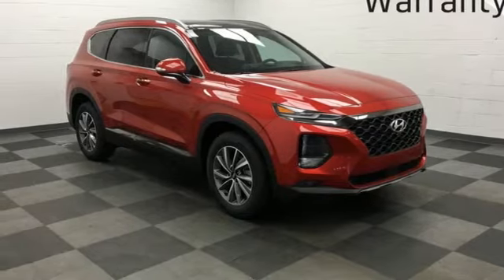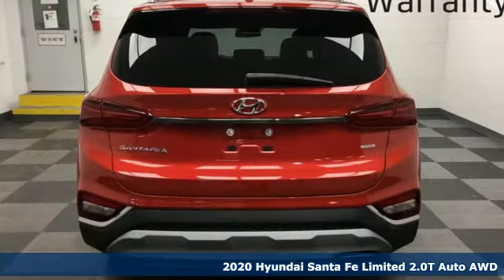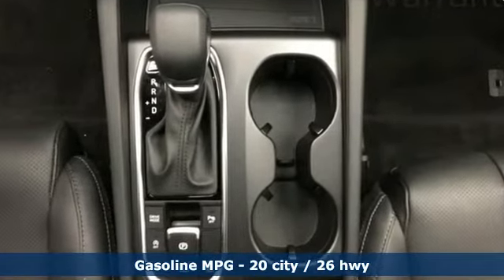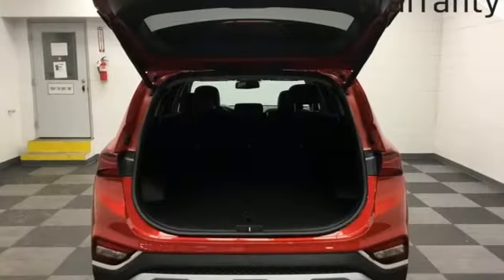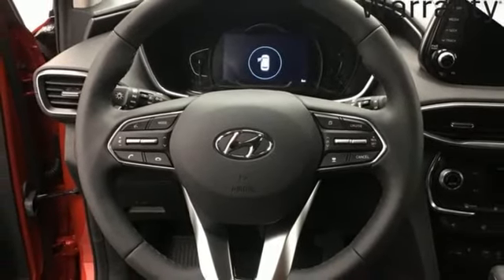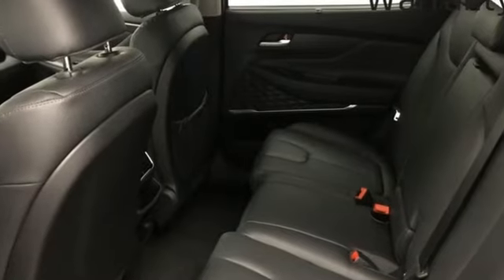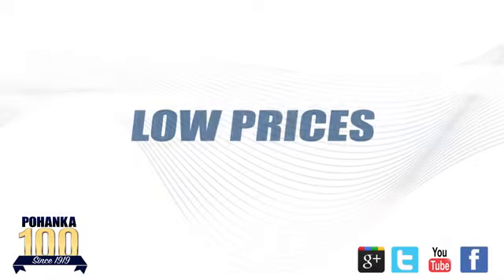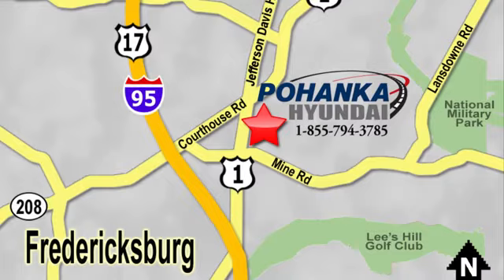New 2020 Hyundai Santa Fe Fredericksburg VA Richmond, VA HLH297978 - SOLD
Year: 2020
Make: Hyundai
Model: Santa Fe
Trim: Limited 2.0T
Engine: 2.0L Turbocharged
Transmission: Automatic
Color: Red
Interior: Black
Stock #: HLH297978
VIN: 5NMS5CAAXLH297978
Calypso Red 2020 Hyundai Santa Fe Limited 2.0T AWD Automatic 2.0L TurbochargedbrbrHOME OF THE LIFETIME WARRANTY. 20/26 City/Highway MPGbrbrbrWe make every effort to provide accurate information, please verify options and price before purchase, Pohanka is not responsible for errors or omissions. All vehicles subject to prior sale. Quoted price available on in-stock units only. All prices are exclusive internet prices only. Financing is subject to approved credit through designated lender. Price plus tax, tags, dealer processing fee of $899 and freight of $810 - $1100. All customers will qualify for all manufacturer rebates and incentives included in the price, some require financing through the manufacturer. Some manufacturer rebates are not compatible with special manufacturer finance offers. Manufacturer Rebates and incentives are valid during the time period set by the manufacturer and are subject to change without notice. Additional manufacturer rebates and incentives may apply to those who qualify and may lower the sales price. 2 or more available at this price. Price Includes:$2000 - Retail Bonus Cash. Exp. 11/30/2020

Address:
5200 Jefferson Davis Hwy